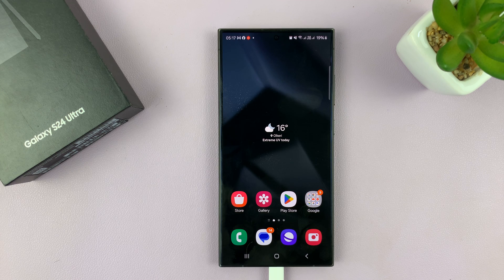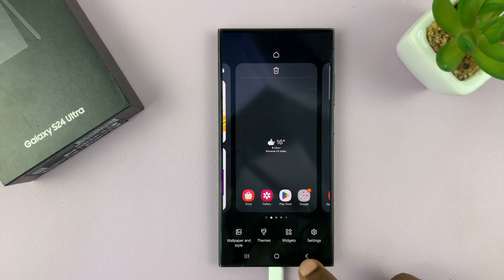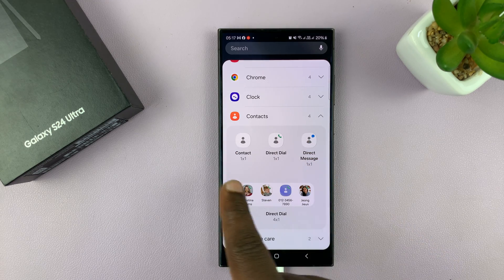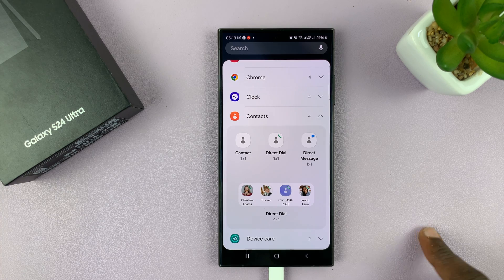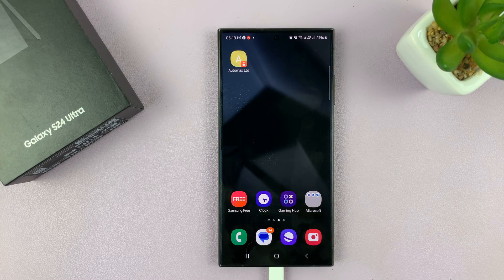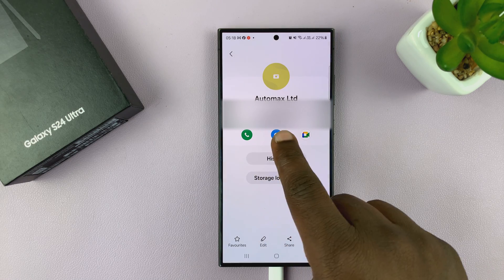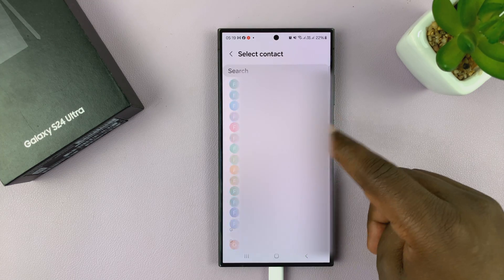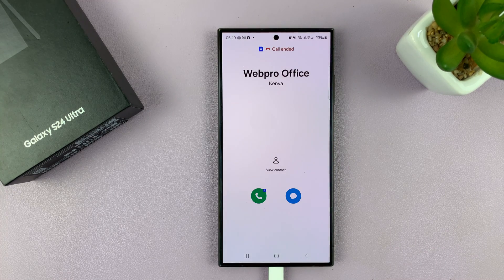Samsung Galaxy S24 / S24 Ultra: How To Add Contact Widget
Here's how to add a contact widget on the Samsung Galaxy S24, S24+, and S24 Ultra.

With the release of the Samsung Galaxy S24 and S24 Ultra, users are presented with various features designed to enhance productivity and streamline everyday tasks. Managing contacts efficiently is crucial for seamless communication, and one way to achieve this is by utilizing contact widgets.

These widgets offer quick access to your favorite contacts directly from the home screen, saving time and effort. This tutorial will walk you through the simple steps to add contact widgets to your Galaxy S24, S24+, or S24 Ultra.

How To Add Contact Widget Samsung Galaxy S24
Access Home Screen
Long press on an empty space
Tap on Widgets
Select Contacts
Choose your desired style
Find the contact you'd like
Select it and it will be added to the home screen

Samsung Galaxy S24 Ultra (Factory Unlocked):

Samsung Galaxy A15:

Samsung Galaxy A05 (Unlocked):

Cell Phone Tripod Adapter